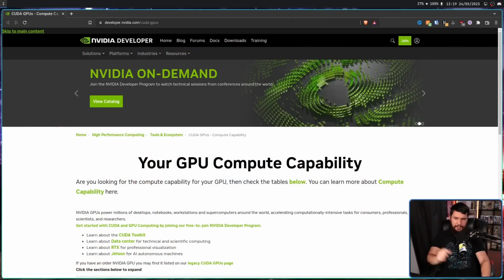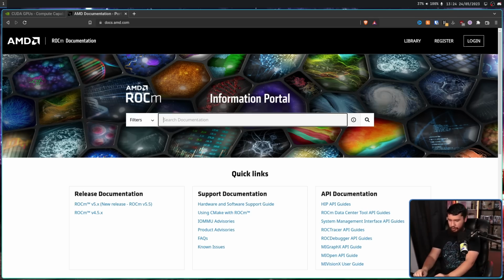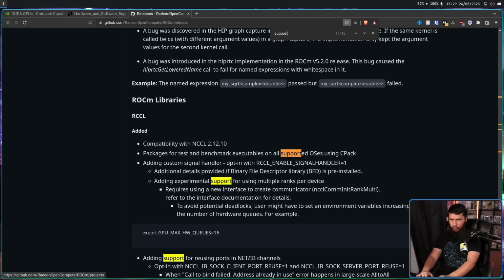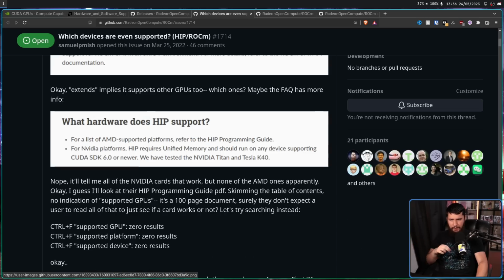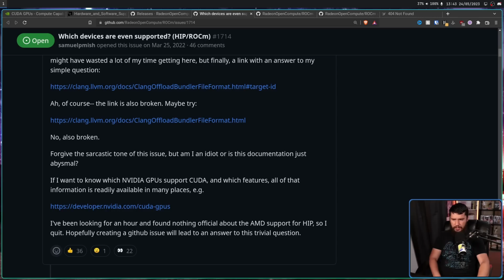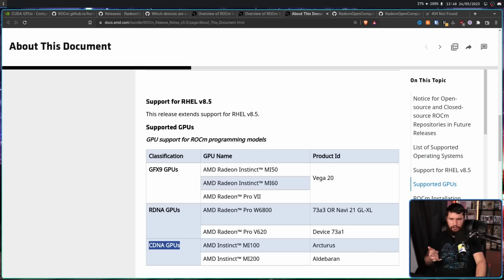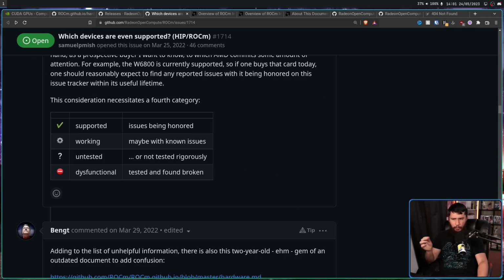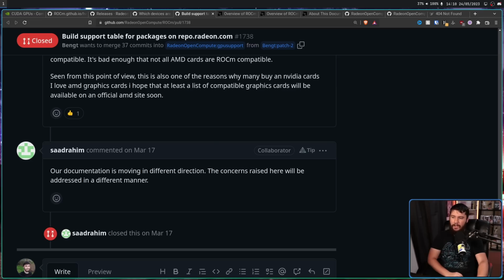This AMD Documentation Is Basically Unusable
ROCM is part of AMD's compute offering much like CUDA for NVIDIA now if I asked you which cards are supported by CUDA that's a really easy thing to find for CUDA it's not so much for ROCM

Credits
🎨 Channel Art:
Profile Picture: